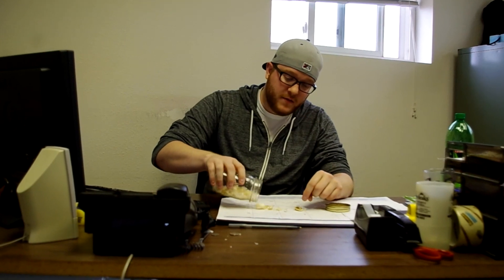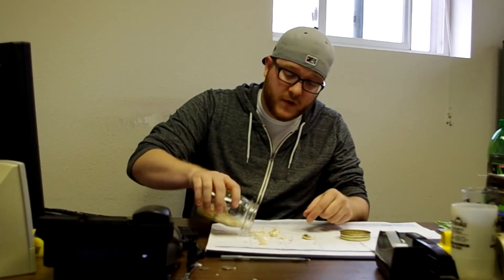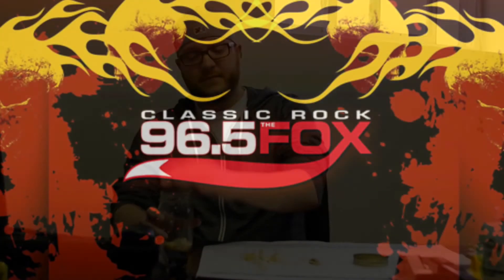Quite Possibly the Easiest Way Ever to Peel Garlic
In our attempt to disprove everything we see on the internet, we wanted to find out if this was, in fact, the world's easiest way to peel garlic.